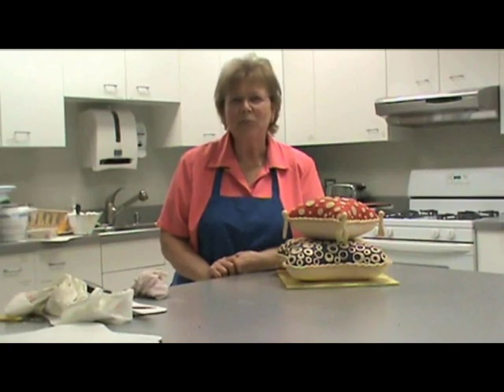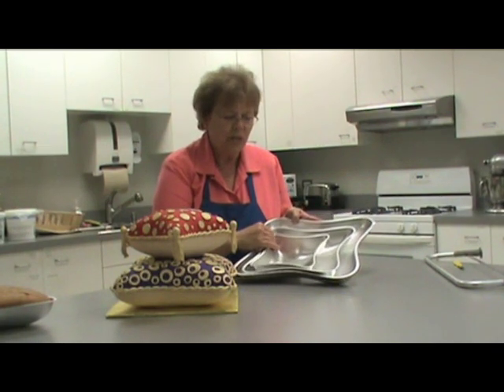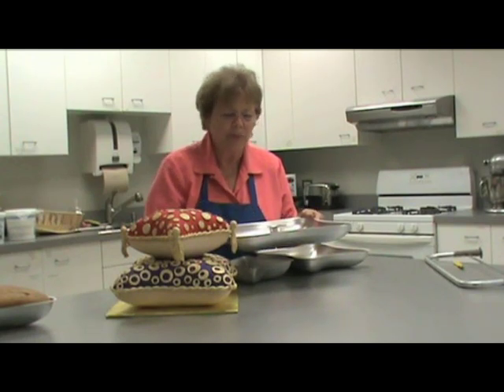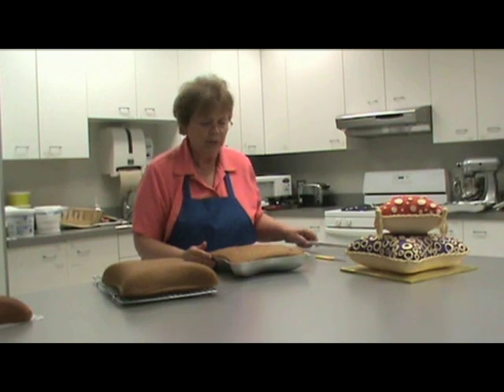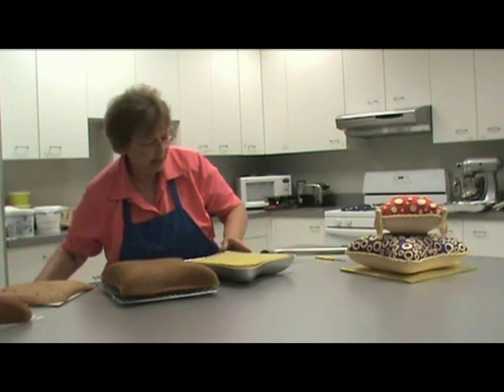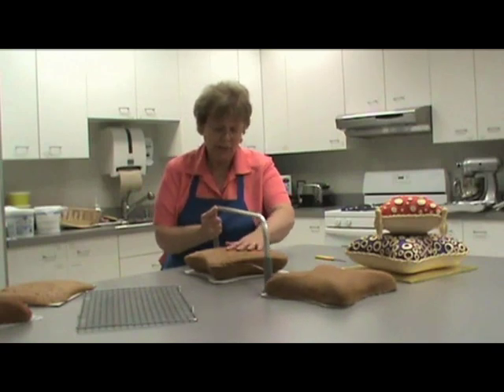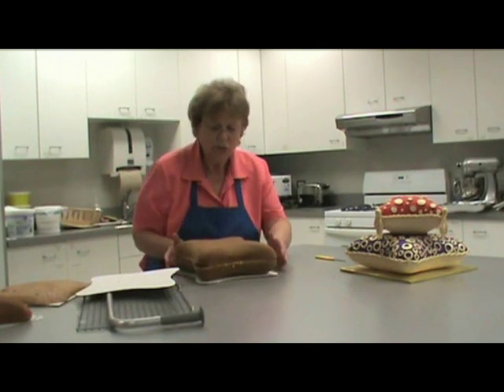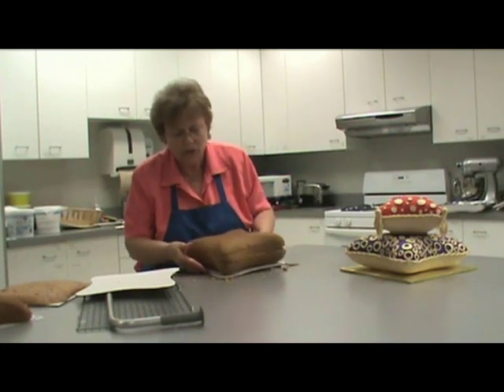Using the Wilton Pillow Pan - Part 1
In this the 3-part series, Wilton shows you how to ice, assemble and cover a pillow cake with rolled fondant.  In this segment, you will learn how to bake and assemble the pillow cake for decorating.

You'll be surprised how easy it is to create a romantic tiered wedding cake in a classic ring pillow shape with our new Pillow Pan.